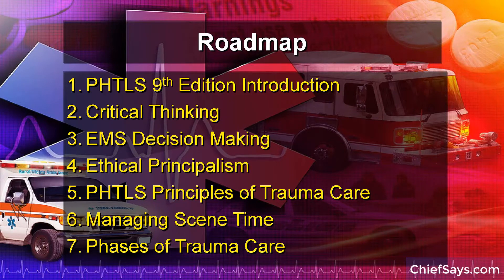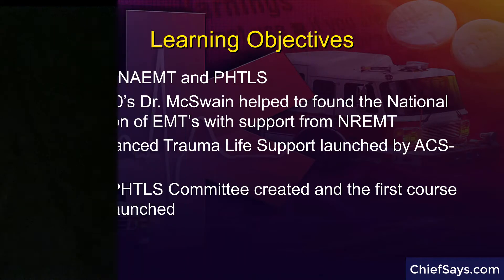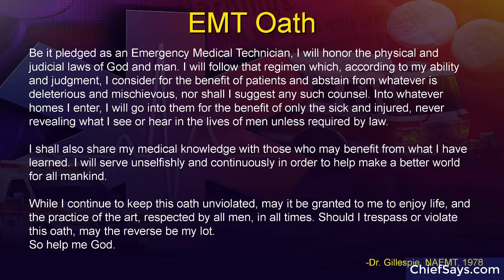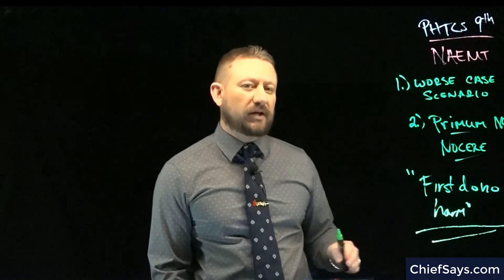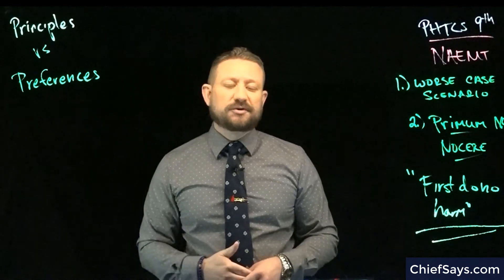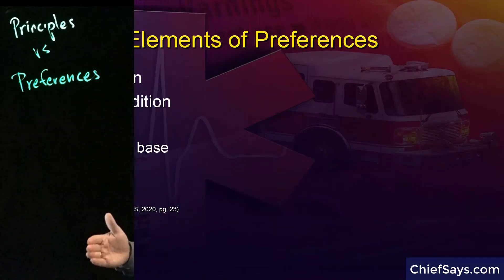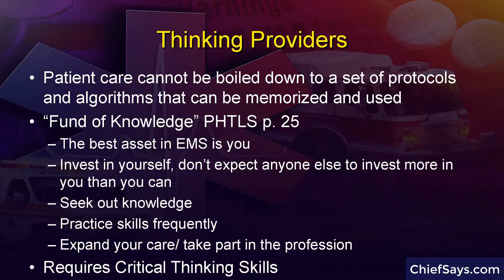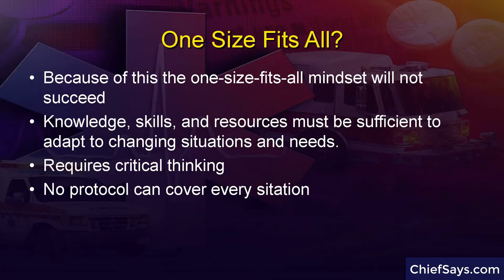PHTLS 9th Edition Introduction EMS Training for EMT and Paramedic Video 1 of 6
This video is the first short video of a series of PHTLS 9th Edition review for EMS training for all levels including EMT, EMT-B, AEMT, and Paramedic. This video introduces PHTLS 9th edition training, includes the EMT Oath, and history of Prehospital Trauma Life Support and NAEMT. This video is generally more expansive than the lecture in a PHTLS course and is better suited as supplement to your reading and course delivery.

Chiefsays.com is your home for EMS Training, EMT and Paramedic prep, and EMT study resources for students, providers, and instructors, done better.

Taught by Sean Haaverson, Flight Paramedic for Code 3 Academy.